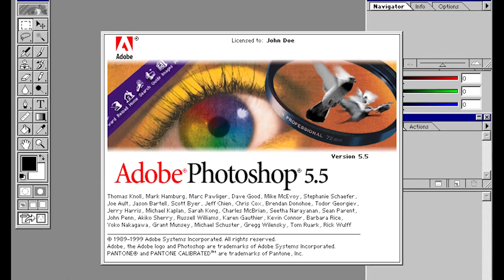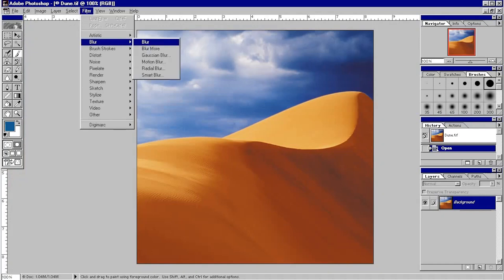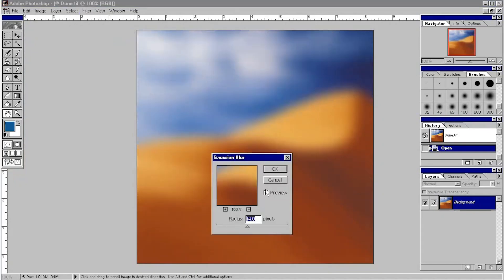I'm DONE. Here's how I'm replacing Adobe in my life.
After all the lawsuits and shady practices that have come to light, I think it's time to move away from Adobe. As a creator, it's a bit of a challenge to live without programs like Photoshop, Illustrator, and Premiere Pro, but there are definitely good alternatives out there.